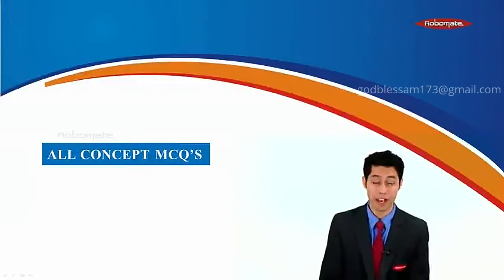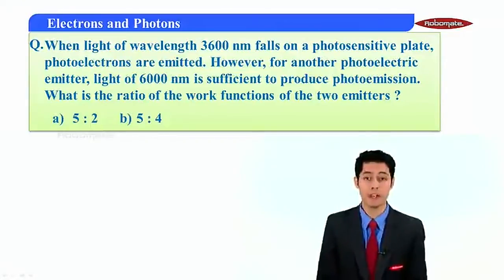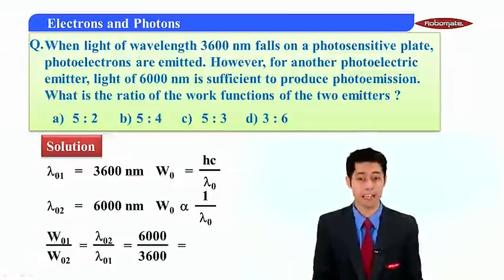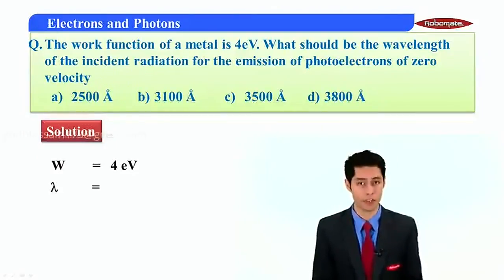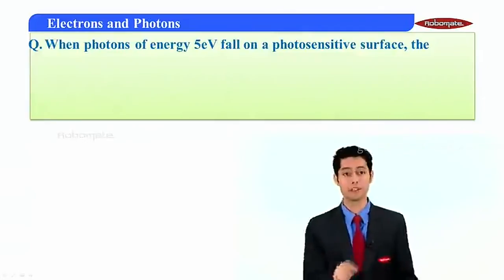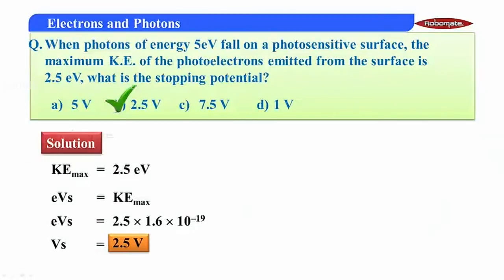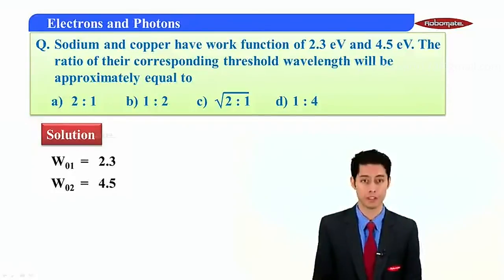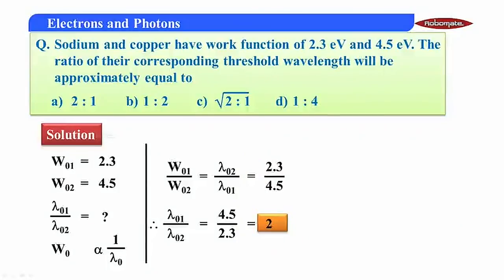EAP part 26